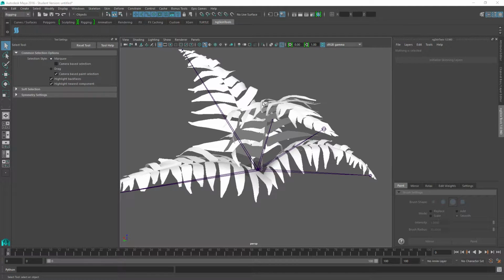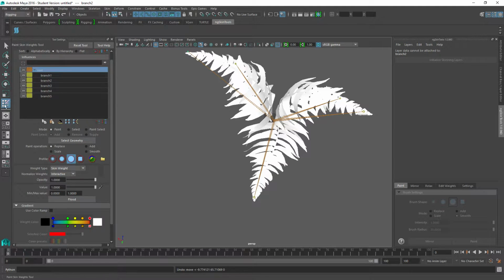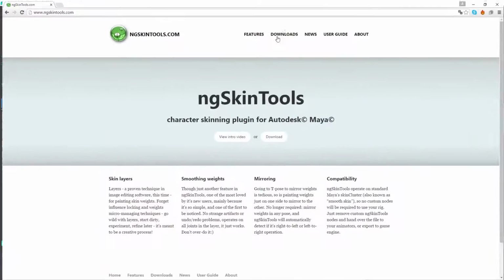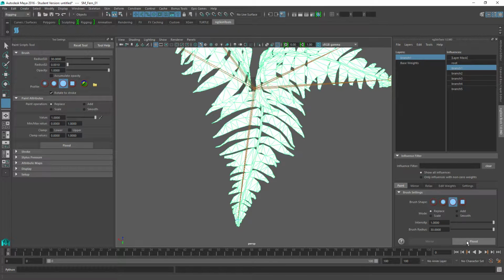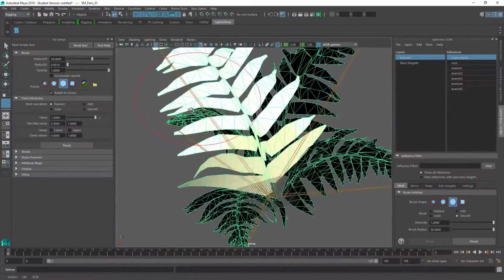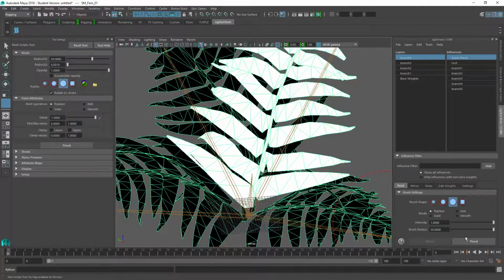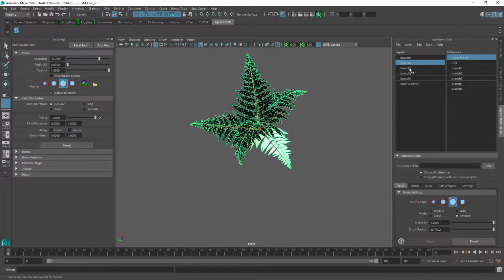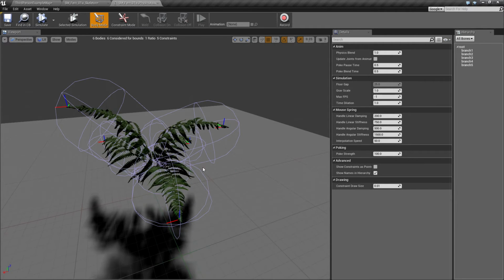Physics interactable foliage - Part 2 Skinweight painting in Maya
In this video i show how to skinweight paint out mesh to react to movement of our joints.
I use a Maya plugin for that called ngSkinTool which you can download